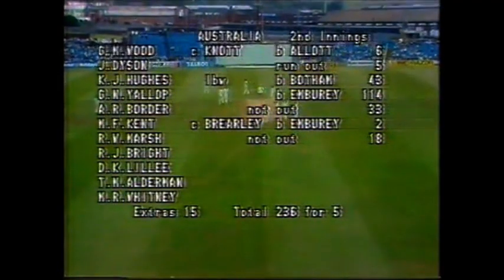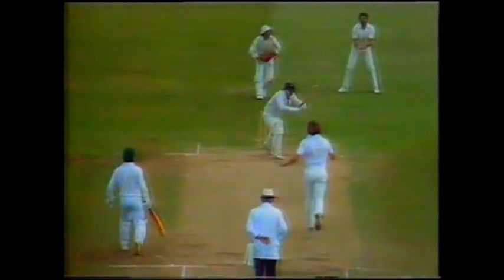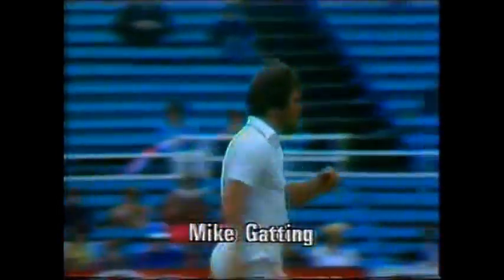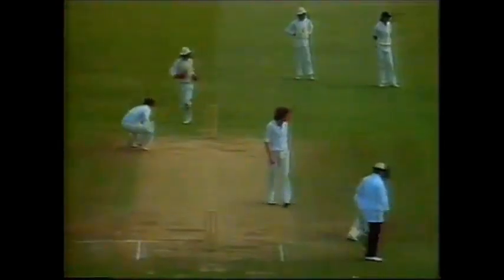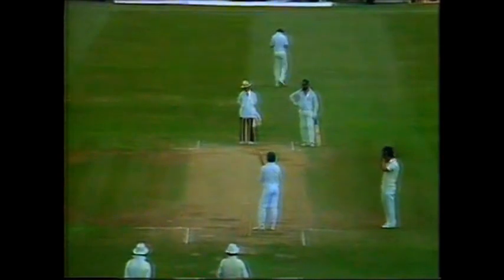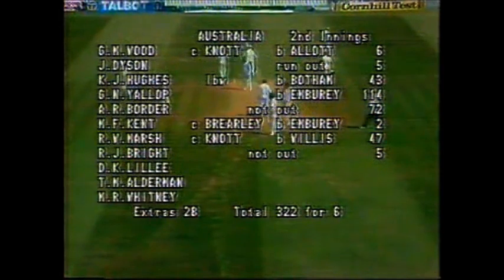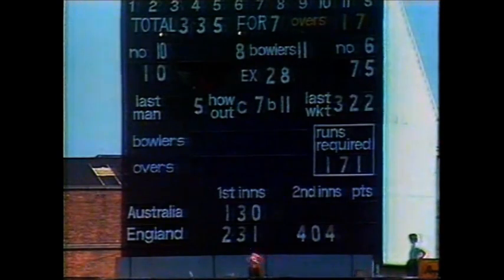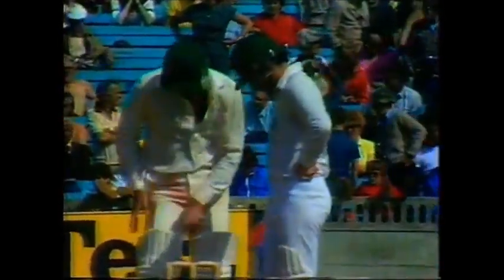Ashes 1981 5th Test Last Day Live Coverage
Thats all folks. Do not ask if I have other ball by ball from the tour.